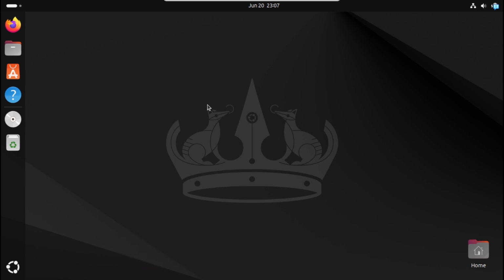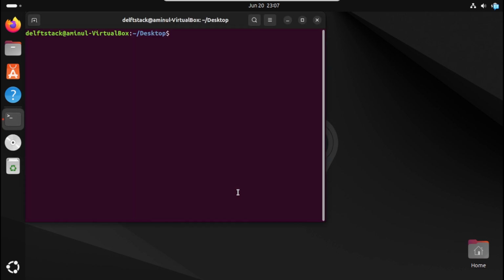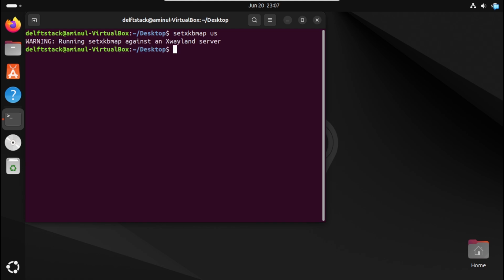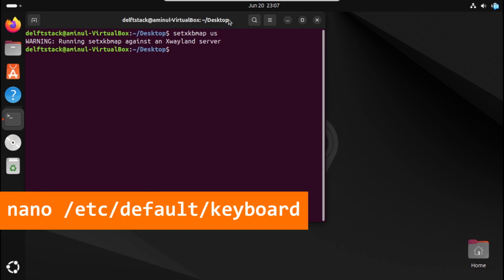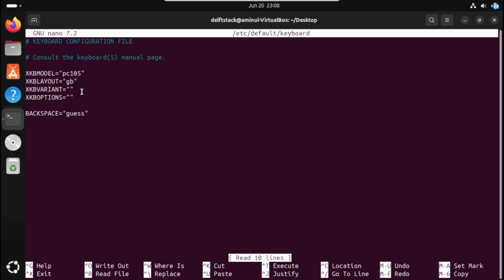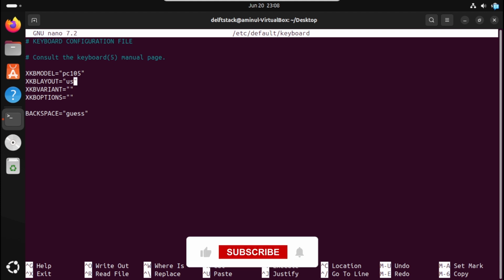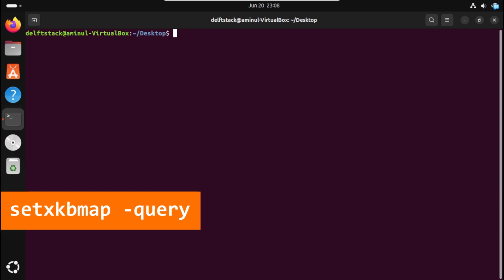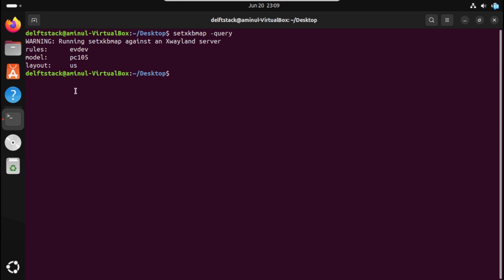Change Keyboard Layout (English UK) on Command Line to English US [Ubuntu GUIDE]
Welcome to DelftStack! In this tutorial, we'll show you how to switch your keyboard layout from English UK to English US directly from the command line in Ubuntu. Whether you're a programmer who prefers the US layout or just want a consistent typing experience across devices, this guide walks you through both temporary and permanent configuration methods step by step.

🔹 What You'll Learn in This Video:

✅ How to change the keyboard layout temporarily using a single terminal command.
✅ How to permanently set the US keyboard layout by editing the configuration file.
✅ The correct way to modify the XKBLAYOUT parameter.
✅ How to verify your current keyboard layout after making changes.
✅ When and why you need to reboot for the new layout to take effect.

This DelftStack tutorial is perfect for developers, Linux enthusiasts, and Ubuntu users who:

Prefer the US keyboard layout for coding and shortcuts 💻

Want to customize their Linux environment quickly via the terminal 🧰

Need a clear and reliable guide with exact commands and explanations ⚙️

No unnecessary steps — just straightforward instructions that work every time.

We post new step-by-step guides every week to help you learn efficiently!